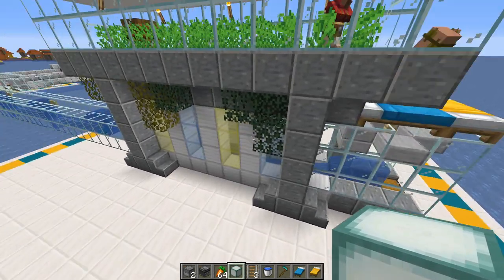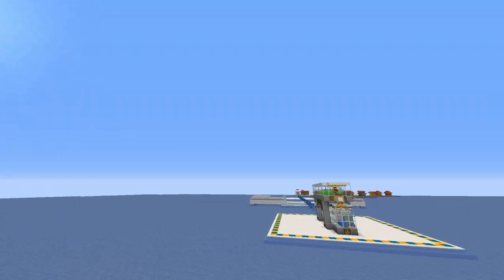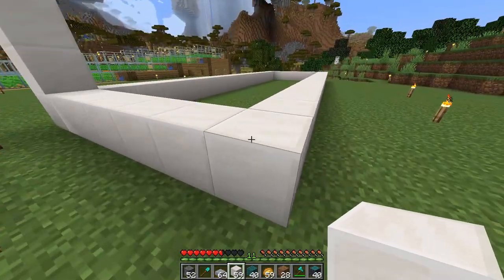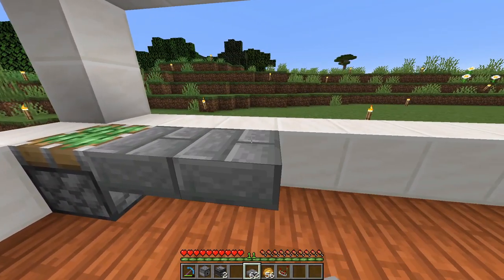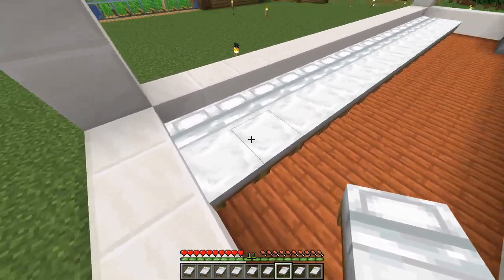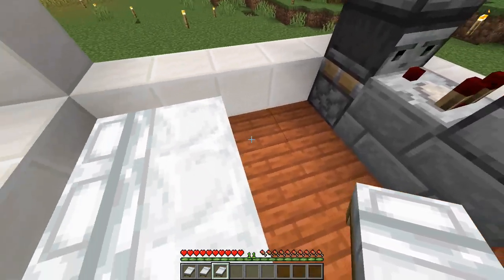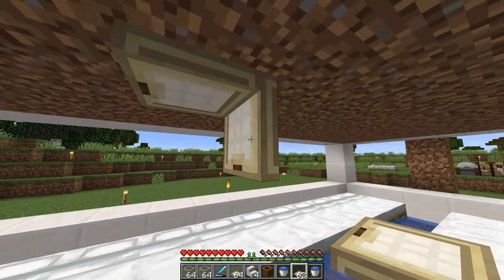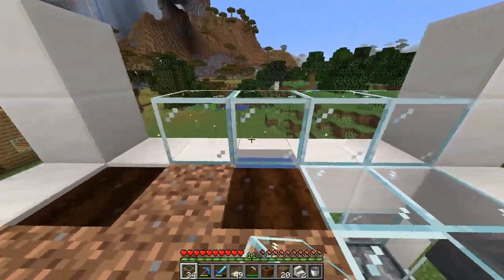NEW Infinite Villager Breeder Farm, Easy + No Bugs! For Minecraft 1.16 1.15.2 and 1.14 (Tutorial)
Other farms require you to move villagers 160 blocks away, very hard to do. This one does not. It is super simple, fast, efficient, and tested in Minecraft 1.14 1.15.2 and 1.16. I'll show you a very simple infinite villager breeder farm that is practical and easy to make!